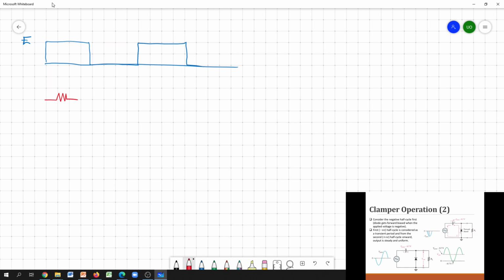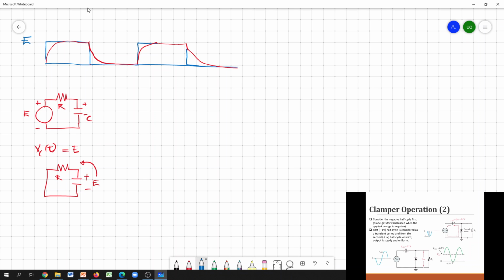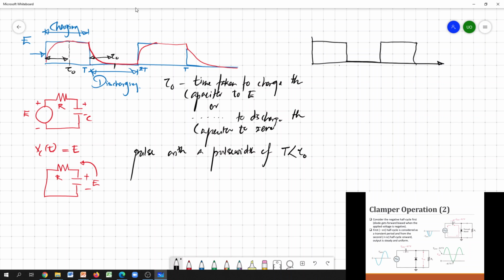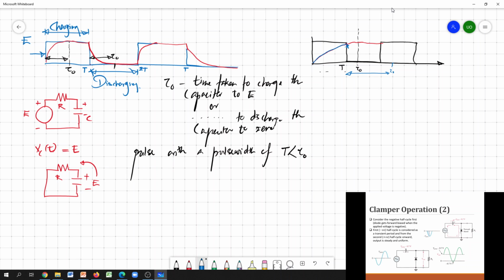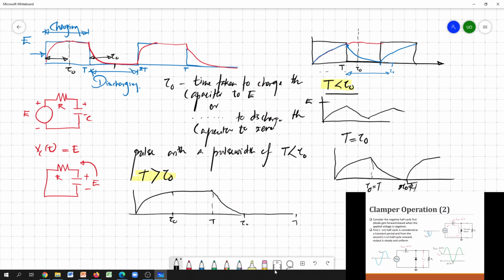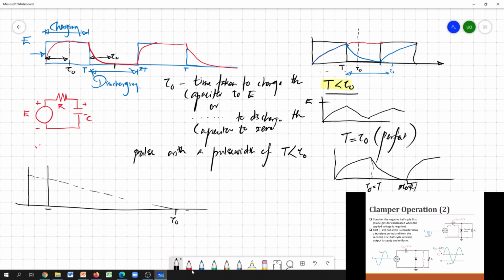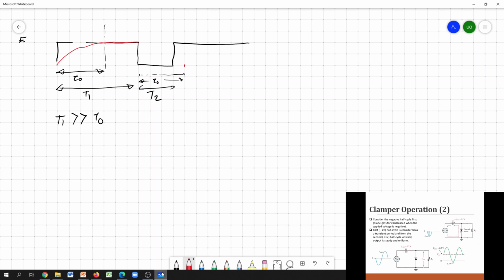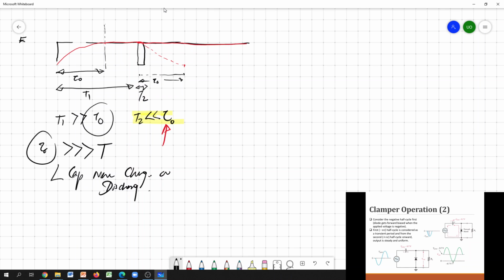Switching time and charging of capacitor